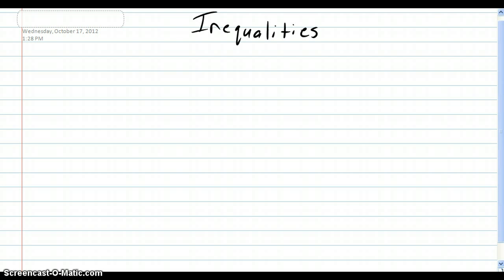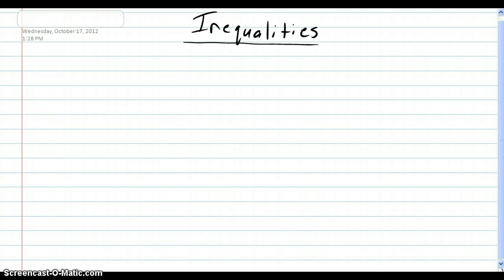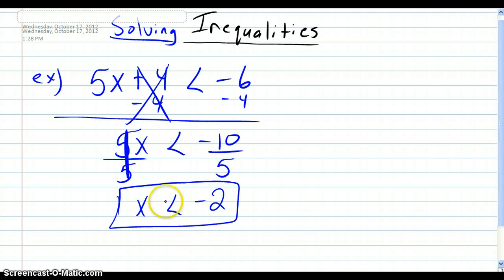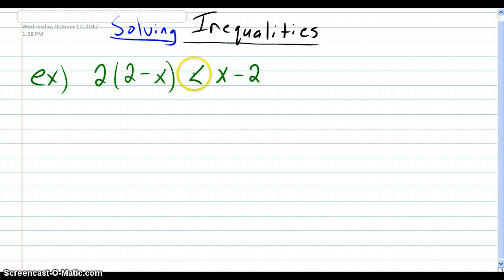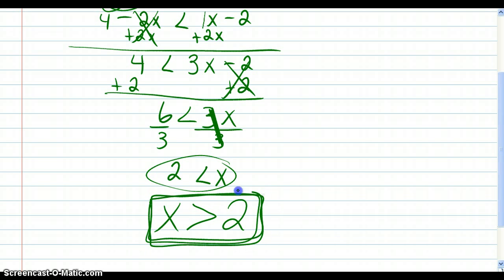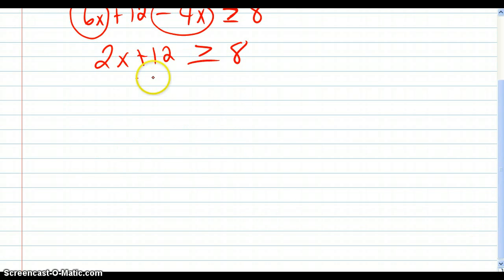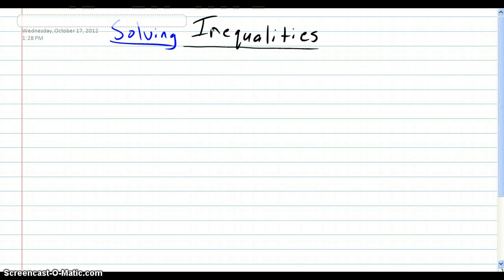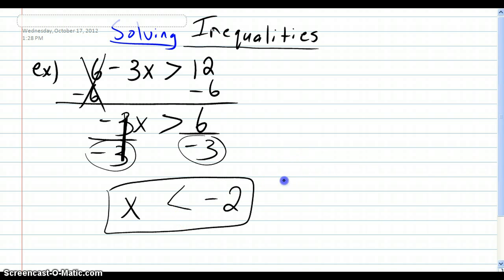Alg 1 Solving Inequalities pt 1